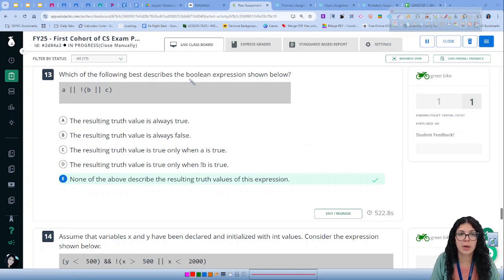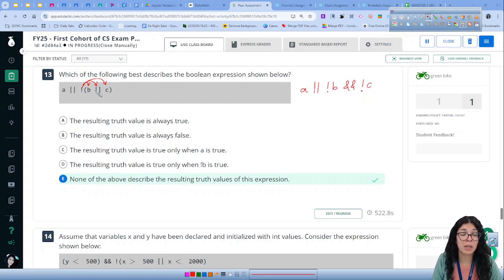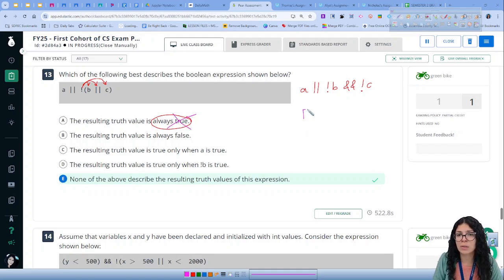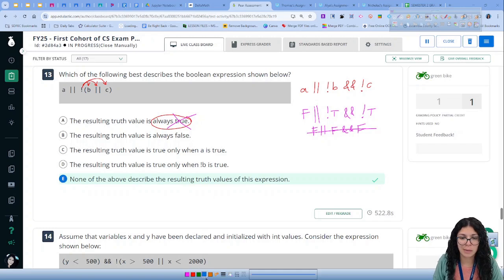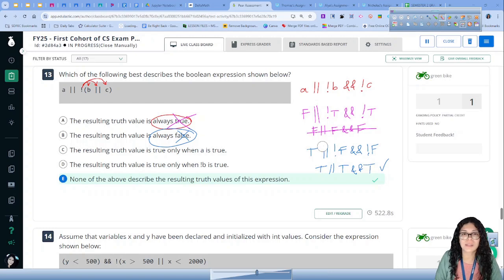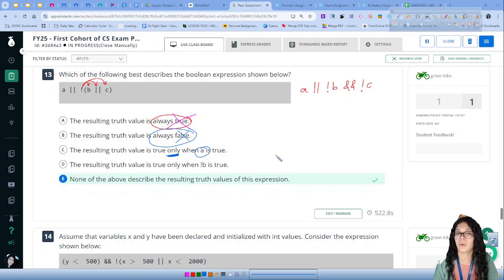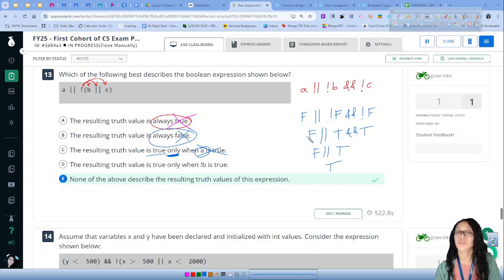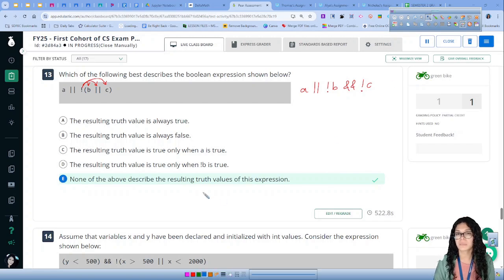CS FTCE Exam Practice Questions #3 Logic & Selection 13